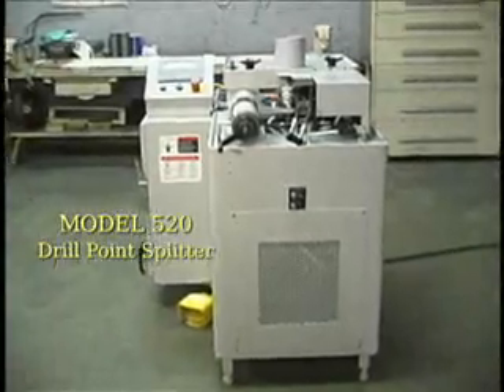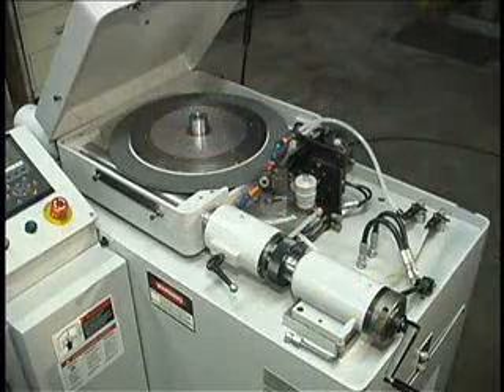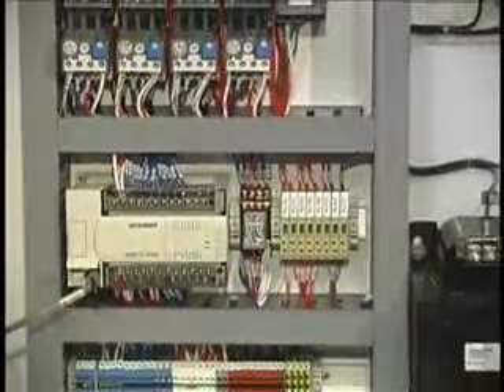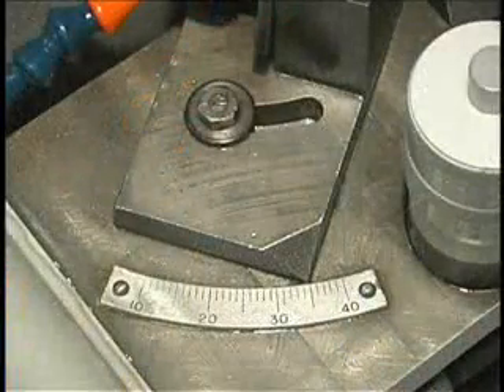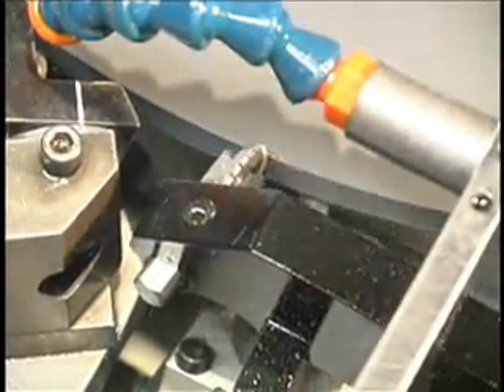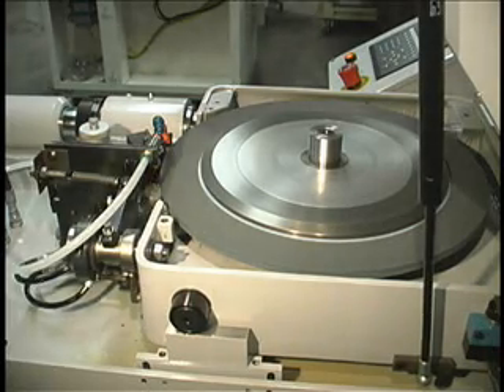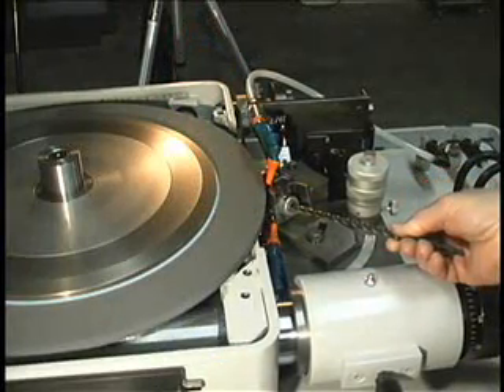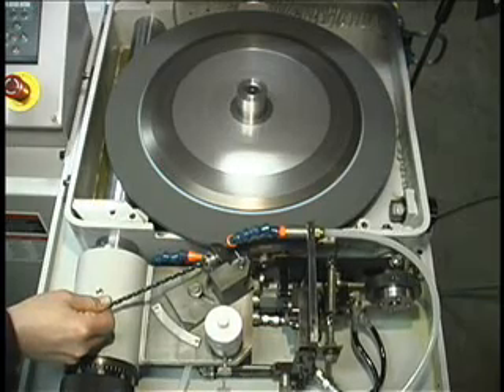Winslow Engineering Model 520 Semi-Automatic Drill Point Splitting and Notching Machine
The Winslow Engineering Model 520 is a semi-automatic, easy to use machine for drill point splitting and notching that meets or exceeds NAS 907 specifications.

Winslow Engineering, Inc.